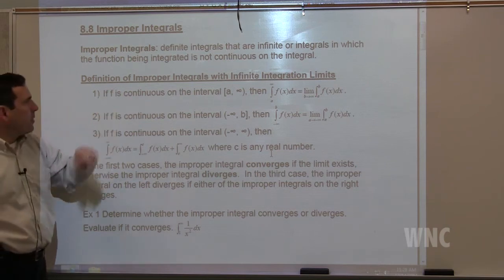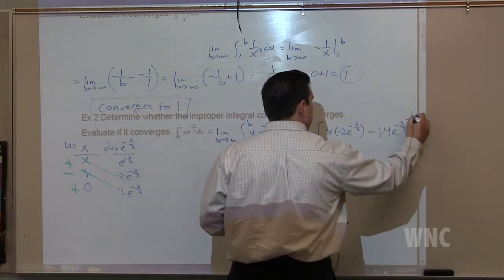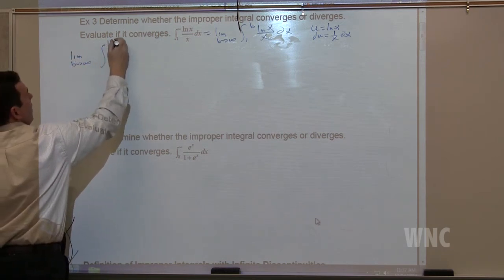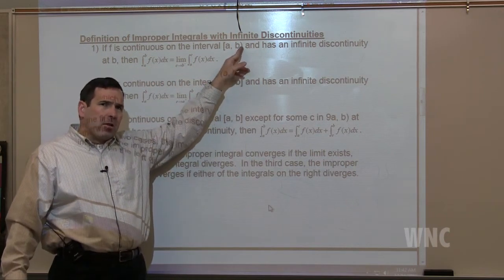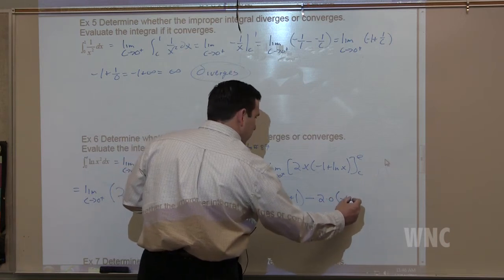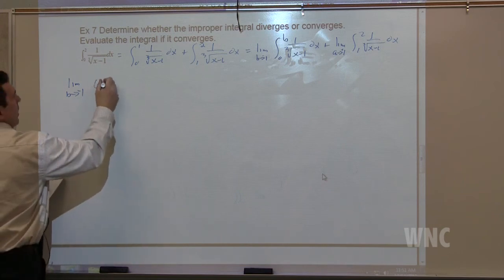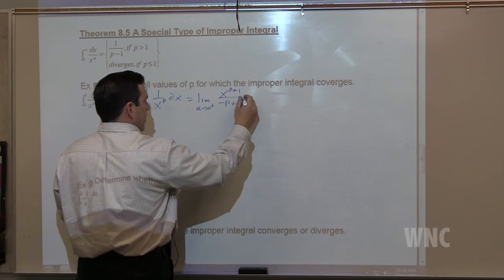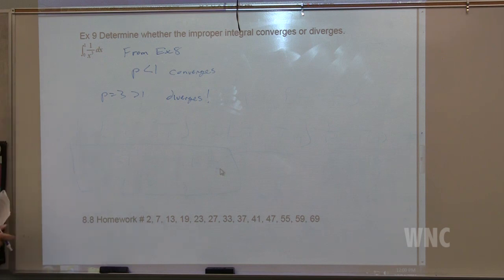Math 182 8 8